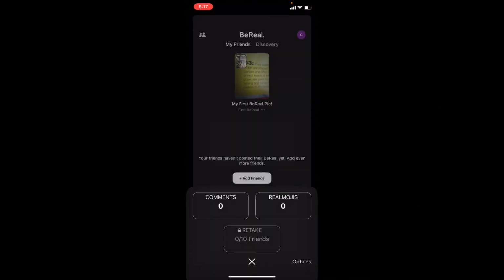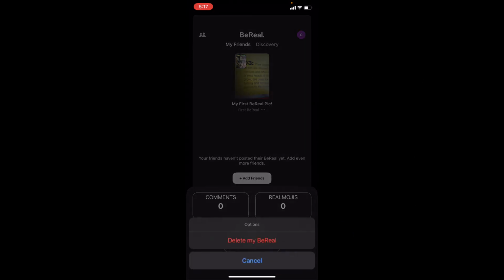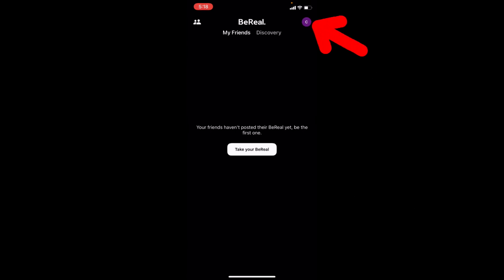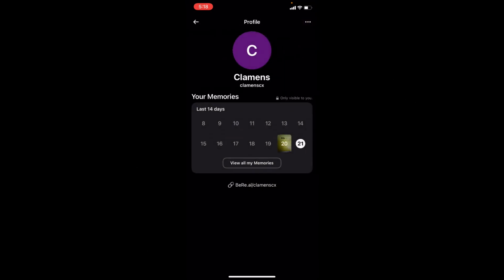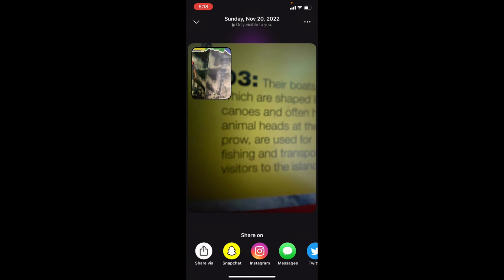How to Delete Post on BeReal using iPhone?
How to Delete Post on BeReal using iPhone? In this video, I will show you how to permanently delete your own bereal post on iphone and ipad. Exactly same steps for android mobiles too. Actually, You can easily delete or remove your post on bereal app using iphone and ipads.